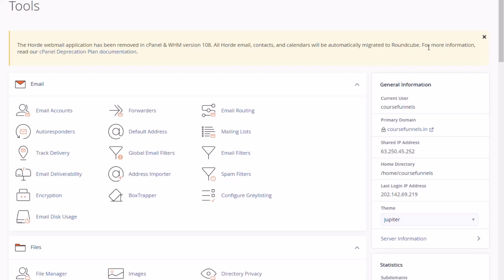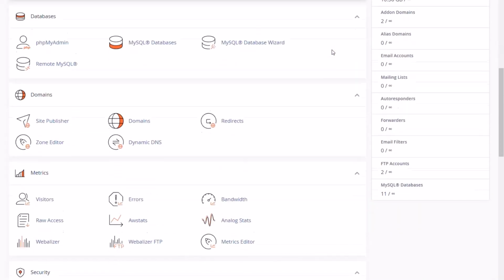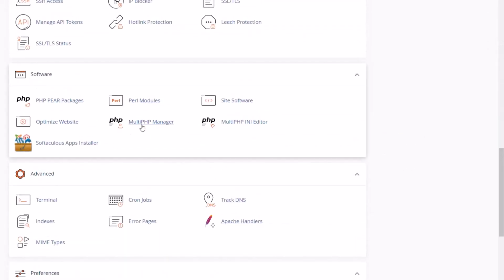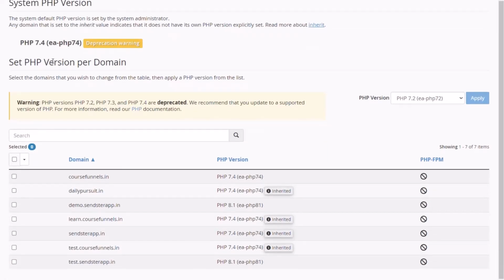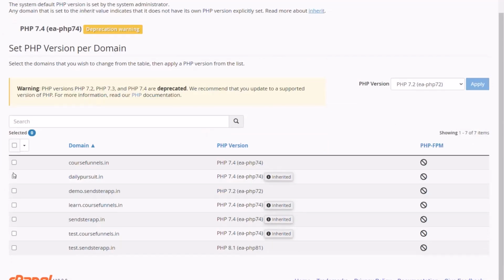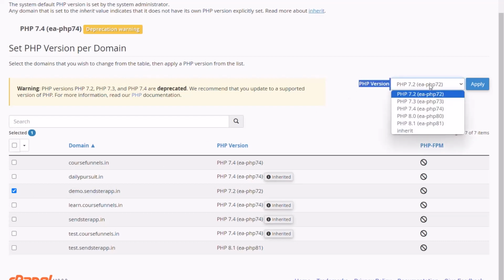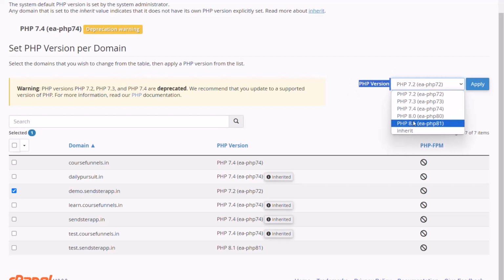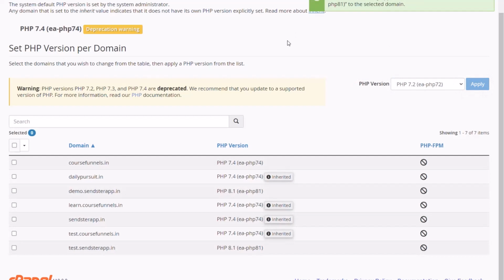Updating Your Domain to PHP 8.1 on Cpanel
Learn how to update your Domain to PHP 8.1 on Cpanel